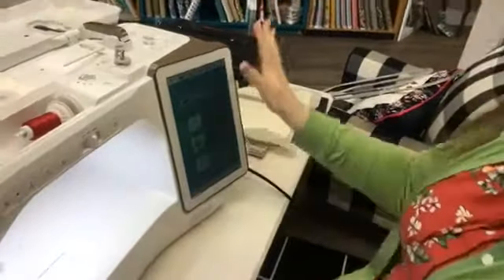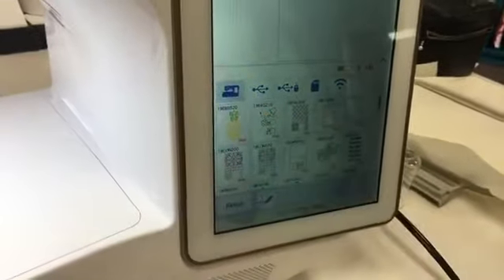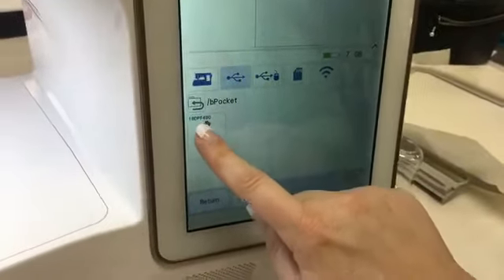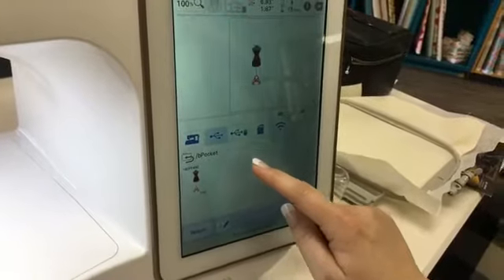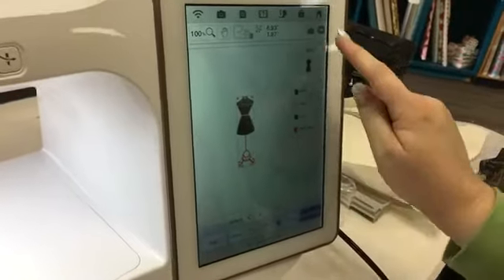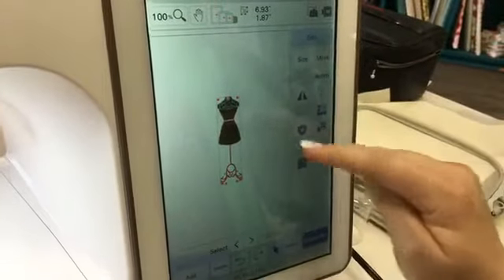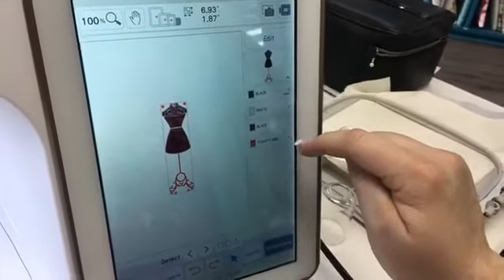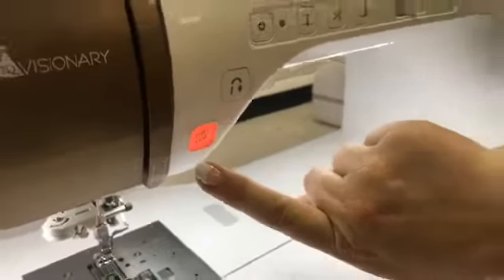How To Upload an Embroidery Design to Your Embroidery Machine from a USB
It can be SEW easy to import a design onto your embroidery machine using a USB! Let us show you how! This will open up a whole new world of possibilities with your machine embroidery!